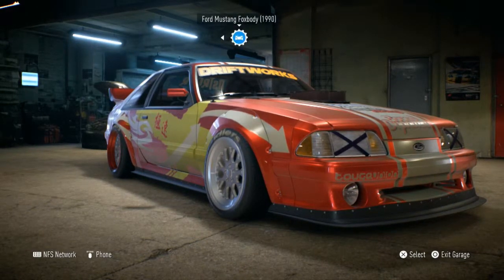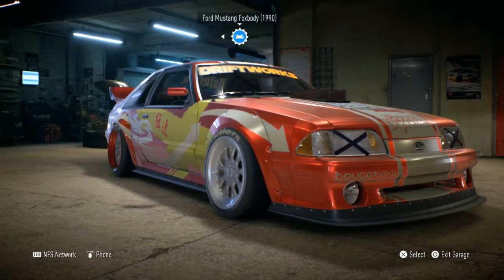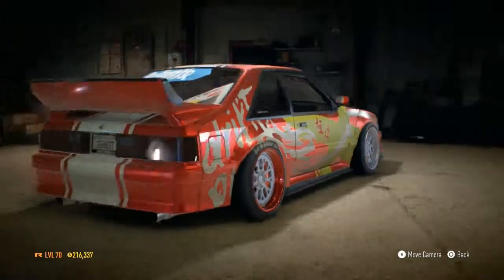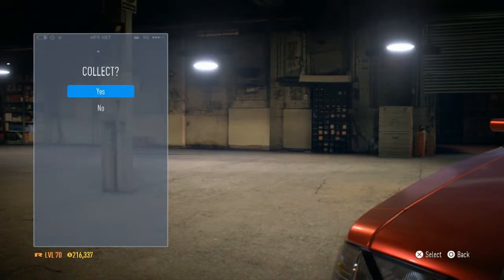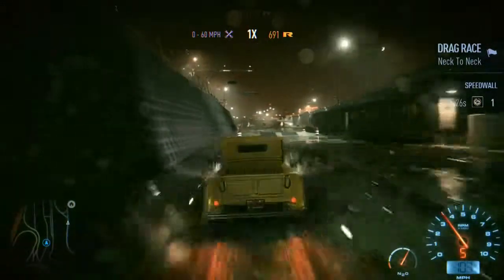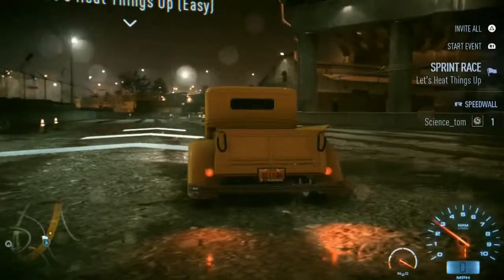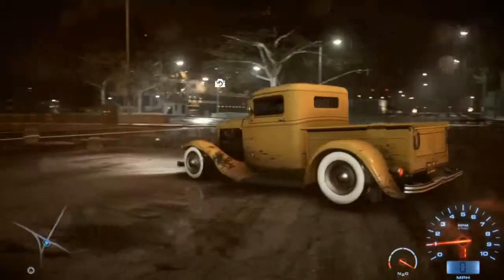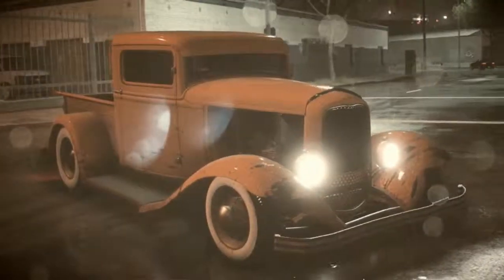Need For Speed 2015 - Hot Rod Beast Truck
Welcome to another episode of Need for Speed 2015! Today we look at the new Hot Rods update and we make a mighty fine little truck!

Please Enjoy the Episode!